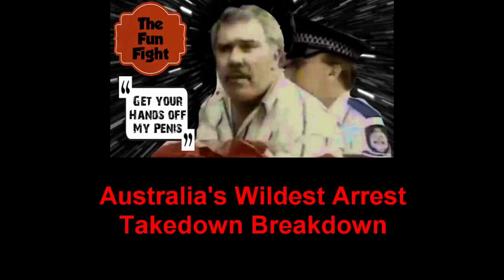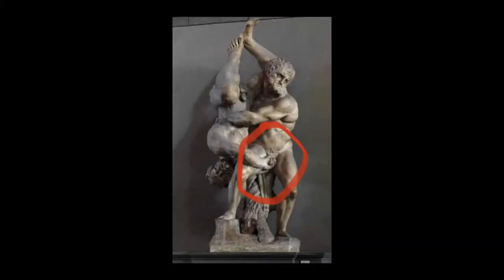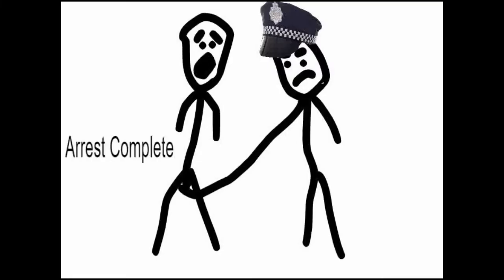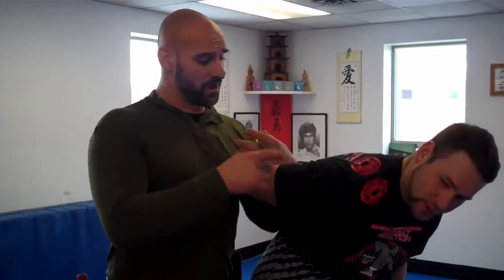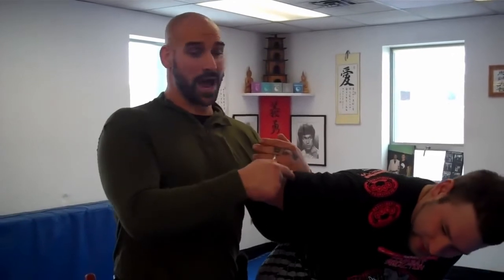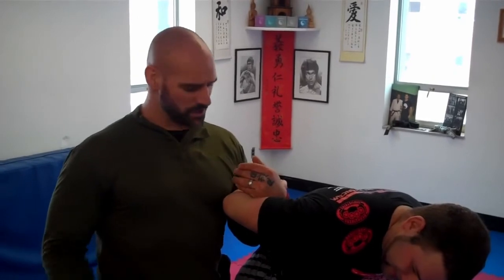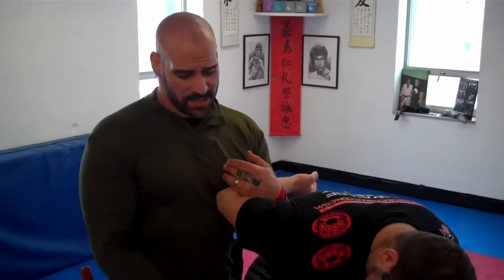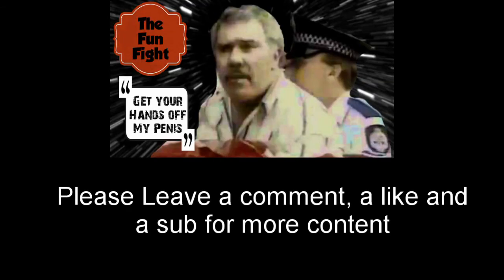INSANE Australian Arrest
Australia’s most infamous arrest by Queensland police.

This video covers the arrest that spawned famous sayings “I see you know your judo well” “this officer grabbed my penis” “is it a crime to enjoy a succulent Chinese meal”

We look at the techniques of the police in a satirical way.